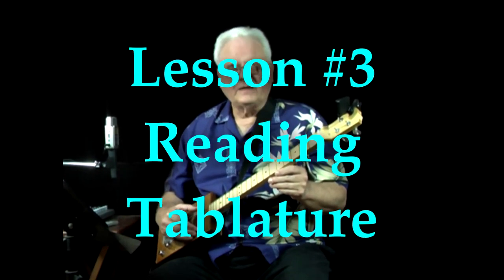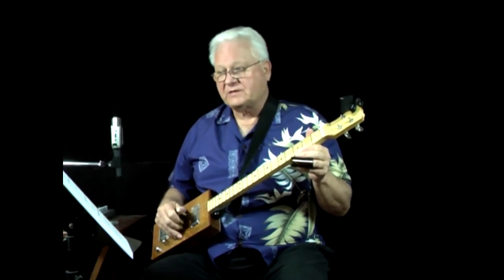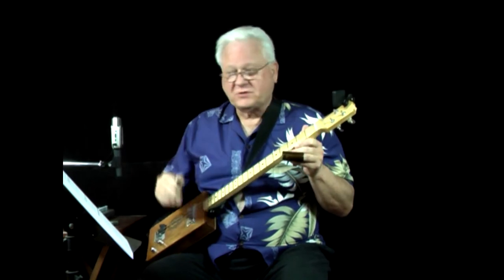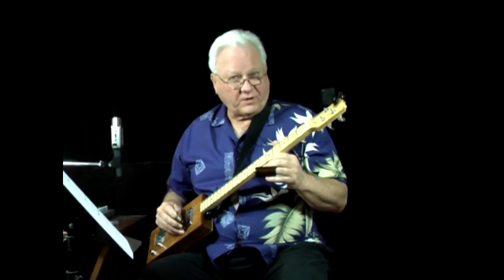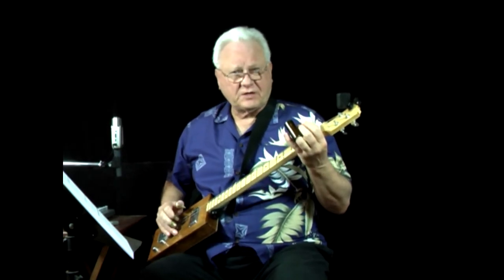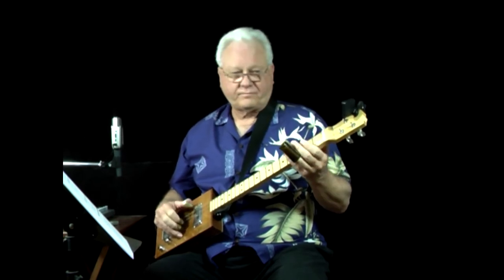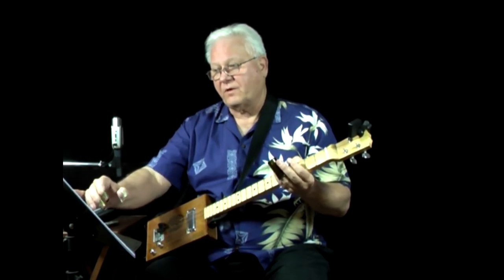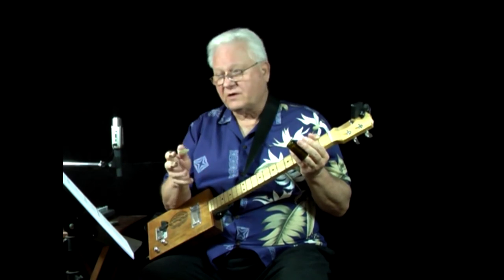How to Play the 3-String Cigar Box Guitar, Lesson #3: Reading Tablature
For more information about this book and to view a preview